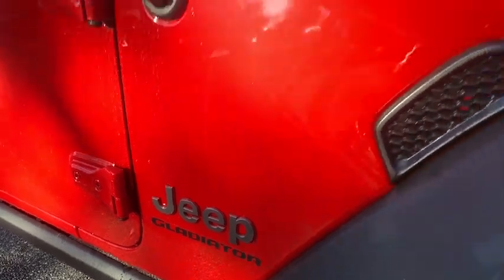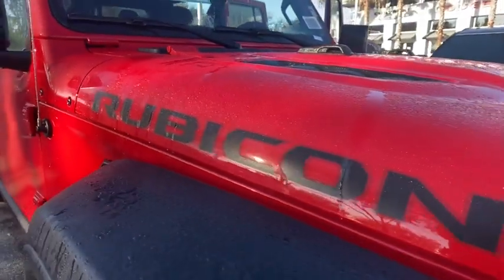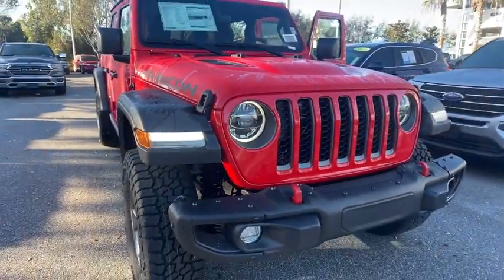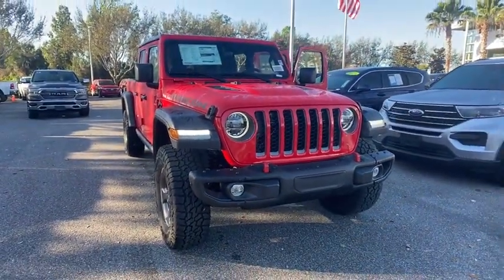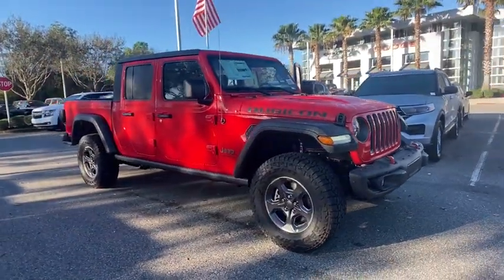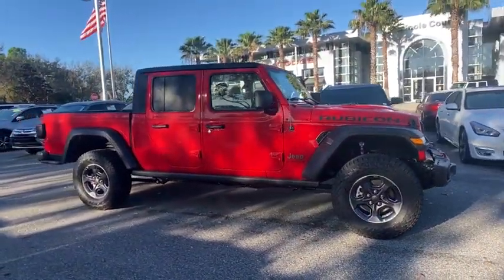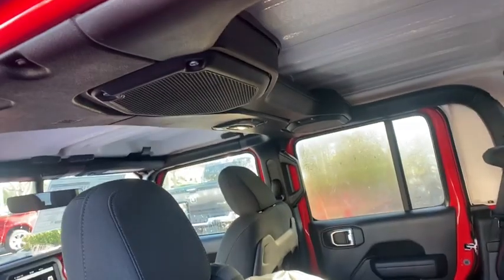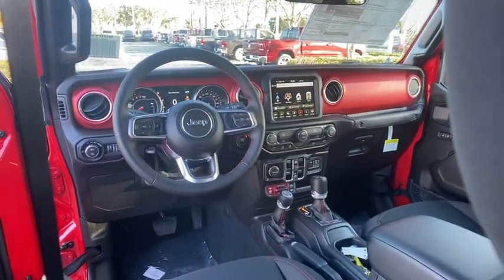2022 Jeep Gladiator Orlando, Deltona, Sanford, Oviedo, Winter Park, FL NL121185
Firecracker Red Clearcoat New 2022 Jeep Gladiator available in 750 Towne Center Blvd., Sanford, Florida at CDJR of Seminole County. Servicing the Orlando, Deltona, Sanford, Oviedo, Winter Park, FL area.

NAV, Premium Sound System, 4x4, Satellite Radio, iPod/MP3 Input, Alloy Wheels, TRANSMISSION: 8-SPEED AUTOMATIC (850R... ENGINE: 3.6L V6 24V VVT UPG I W/ESS. EPA 22 MPG Hwy/17 MPG City! Firecracker Red C/C exterior, Rubicon trim KEY FEATURES INCLUDE: Navigation, 4x4, Premium Sound System, Satellite Radio, iPod/MP3 Input. OPTION PACKAGES: TRANSMISSION: 8-SPEED AUTOMATIC (850RE) GPEC 5 Engine Controller, Tip Start, Transmission Skid Plate, Selec-Speed Control, BLACK 3-PIECE HARD TOP Freedom Panel Storage Bag, Rear Window Defroster, Rear Sliding Window, LED LIGHTING GROUP Daytime Running Lamps LED Accents, LED Park Turn Lamps, Front LED Fog Lamps, LED Premium Reflector Headlamps, LED Taillamps, TRAILER TOW PACKAGE Trailer Hitch Zoom, Class IV Receiver Hitch, Heavy Duty Engine Cooling, 240 Amp Alternator, MOPAR SPRAY IN BEDLINER, ENGINE: 3.6L V6 24V VVT UPG I W/ESS (STD). WHY BUY FROM US: Vehicle pricing includes all offers and incentives. Sales tax, registration fees, dealer installed options, reconditioning costs, and $999 dealer fee not included in all vehicle prices shown and must be paid by the purchaser. While great effort is made to ensure the accuracy of the information on this site, errors do occur so please verify information with a customer service rep. Fuel economy calculations based on original manufacturer data for trim engine configuration. Please confirm the accuracy of the included equipment by calling us prior to purchase.
TRAILER TOW PACKAGE  -inc: Trailer Hitch Zoom  Class IV Receiver Hitch  Heavy Duty Engine Cooling  240 Amp Alternator,BLACK  PREMIUM CLOTH LOW-BACK BUCKET SEATS,QUICK ORDER PACKAGE 24R  -inc: Engine: 3.6L V6 24V VVT UPG I w/ESS  Transmission: 8-Speed Automatic (850RE),TIRES: LT285/70R17C BSW A/T  (STD),ENGINE: 3.6L V6 24V VVT UPG I W/ESS  (STD),MOPAR ALL-WEATHER SLUSH MATS,BLACK 3-PIECE HARD TOP  -inc: Freedom Panel Storage Bag  Rear Window Defroster  Rear Sliding Window,WHEELS: 17 X 7.5 GRANITE CRYSTAL ALUMINUM  (STD),FIRECRACKER RED CLEARCOAT,TRANSMISSION: 8-SPEED AUTOMATIC (850RE)  -inc: GPEC 5 Engine Controller  Tip Start  Transmission Skid Plate  Selec-Speed Control,MOPAR SPRAY IN BEDLINER,LED LIGHTING GROUP  -inc: Daytime Running Lamps LED Accents  LED Park Turn Lamps  Front LED Fog Lamps  LED Premium Reflector Headlamps  LED Taillamps,STEEL FRONT BUMPER,4.10 REAR AXLE RATIO  (STD),Four Wheel Drive,Locking/Limited Slip Differential,Locking/Limited Slip Differential,Tow Hitch,Power Steering,ABS,4-Wheel Disc Brakes,Brake Assist,Locking/Limited Slip Differential,Brake Actuated Limited Slip Differential,Aluminum Wheels,Tires - Front All-Terrain,Tires - Rear All-Terrain,Conventional Spare Tire,Tow Hooks,Tow Hooks,Heated Mirrors,Power Mirror(s),Privacy Glass,Intermittent Wipers,Variable Speed Intermittent Wipers,Rollover Protection Bars,Convertible Soft Top,Power Door Locks,Daytime Running Lights,Automatic Headlights,Fog Lamps,AM/FM Stereo,Navigation System,Satellite Radio,Bluetooth Connection,HD Radio,Requires Subscription,Premium Sound System,MP3 Player,Steering Wheel Audio Controls,Auxiliary Audio Input,Premium Sound System,Driver Adjustable Lumbar,Driver Adjustable Lumbar,Pass-Through Rear Seat,Rear Bench Seat,Adjustable Steering Wheel,Trip Computer,Power Windows,Leather Steering Wheel,Keyless Entry,Power Door Locks,Keyless Start,Keyless Entry,Power Door Locks,Universal Garage Door Opener,Cruise Control,Climate Control,Multi-Zone A/C,A/C,Cloth Seats,Bucket Seats,Auto-Dimming Rearview Mirror,Driver Vanity Mirror,Passenger Vanity Mirror,Driver Illuminated Vanity Mirror,Passenger Illuminated Visor Mirror,Floor Mats,Smart Device Integration,Power Windows,Power Door Locks,Trip Computer,Security System,Engine Immobilizer,Traction Control,Stability Control,Traction Control,Front Side Air Bag,Telematics,Requires Subscription,Tire Pressure Monitor,Driver Air Bag,Passenger Air Bag,Passenger Air Bag Sensor,Child Safety Locks,Back-Up Camera